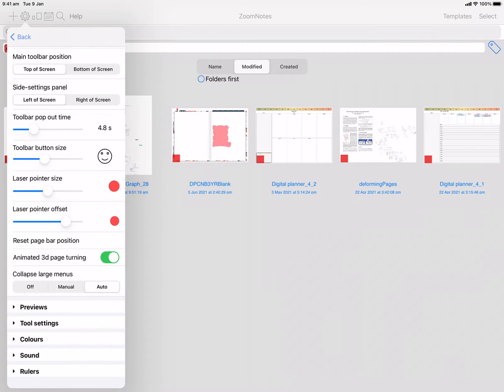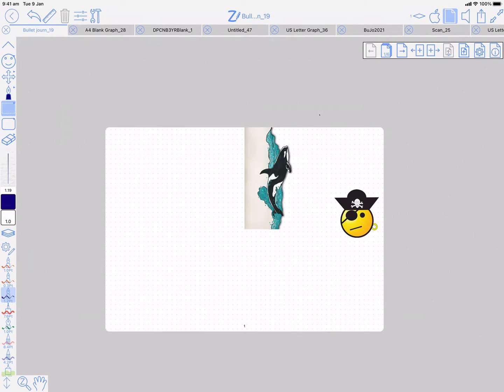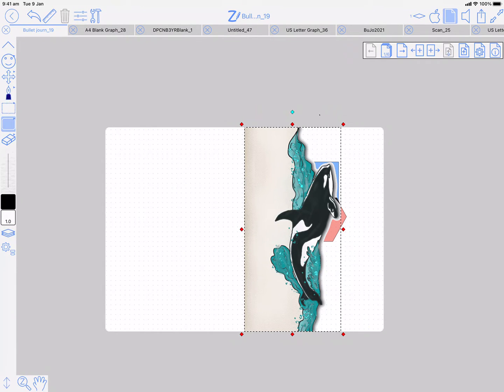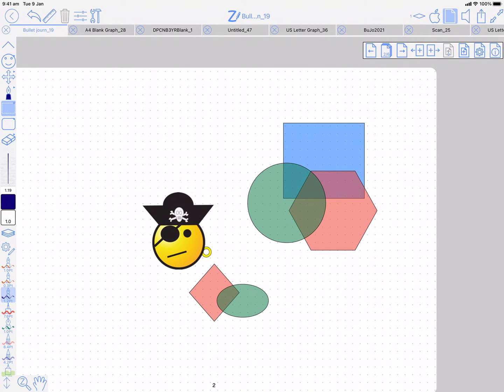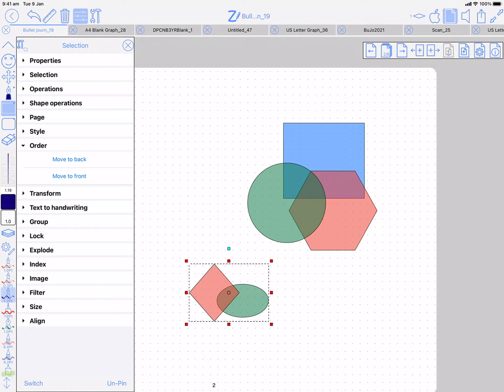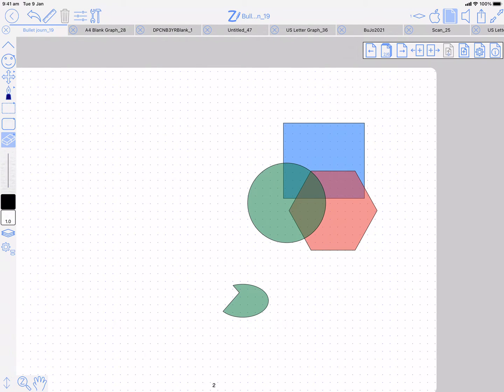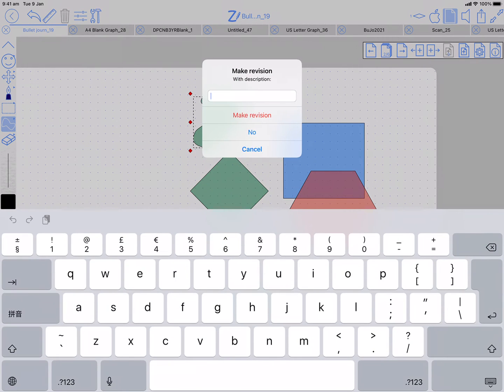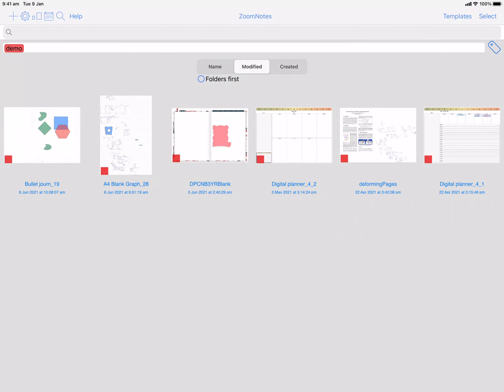ZoomNotes Update 8.5.6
A short video demonstrating the new features and changes in update 8.5.6